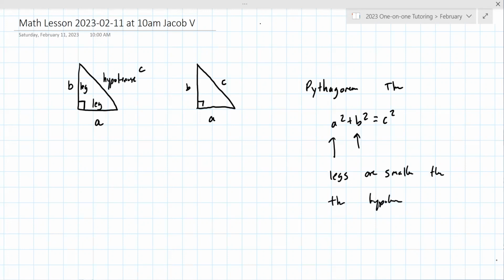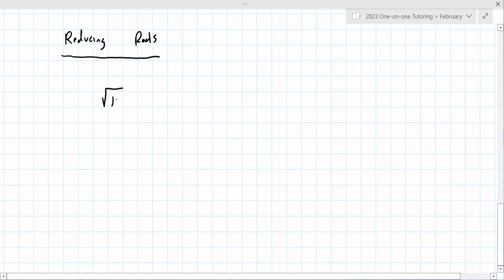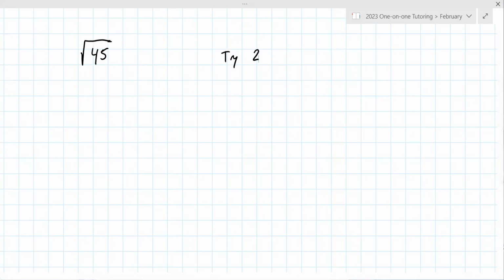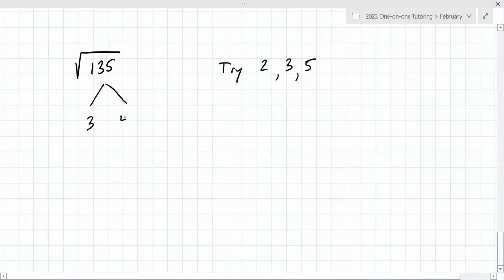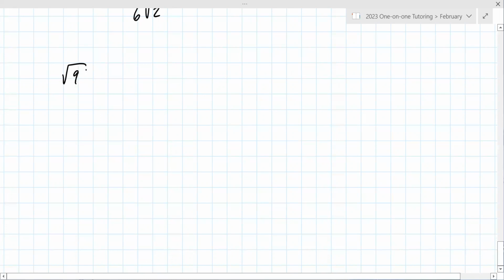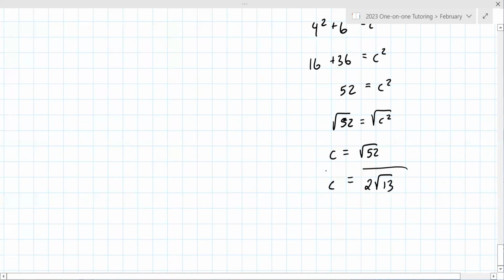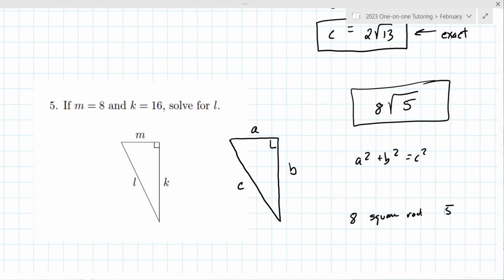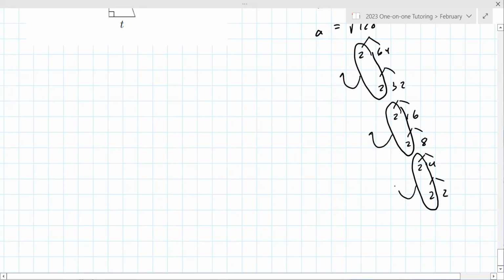High School Geometry Lesson [2023-02-11 at 10am MST Jacob V]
This lesson covered topics in Geometry including the Pythagorean Theorem and reducing roots.